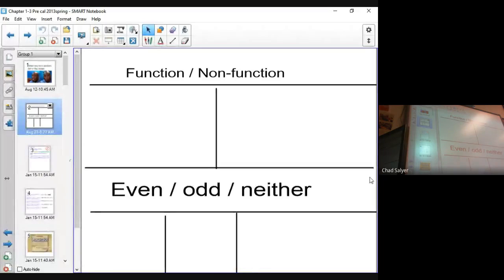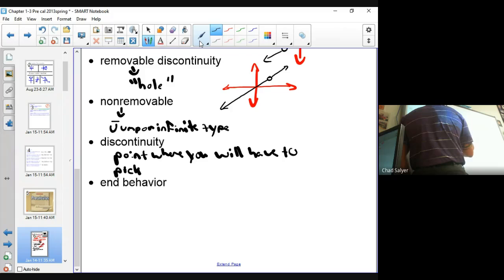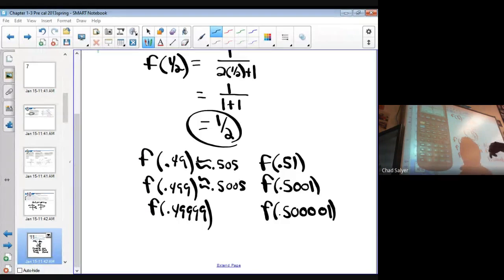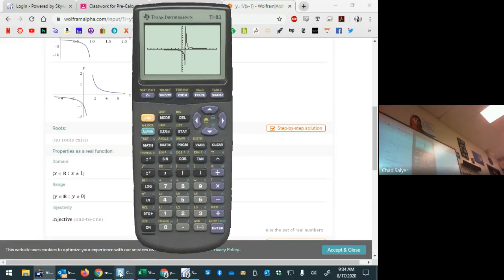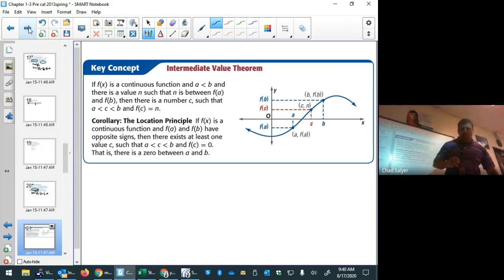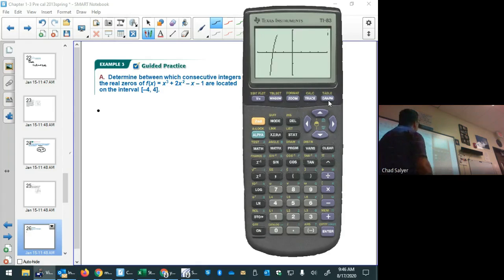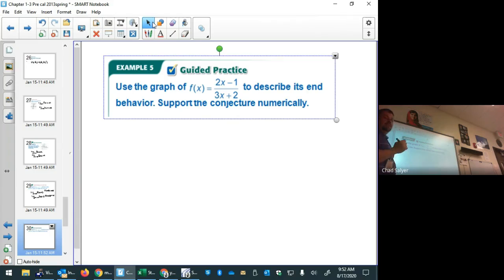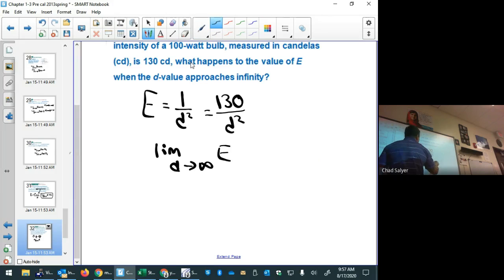Pre Cal Lecture 5 - Continuity, End Behavior, and Limits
Use limits to determine continuity and to describe end behavior.